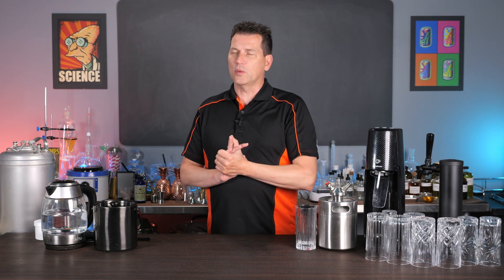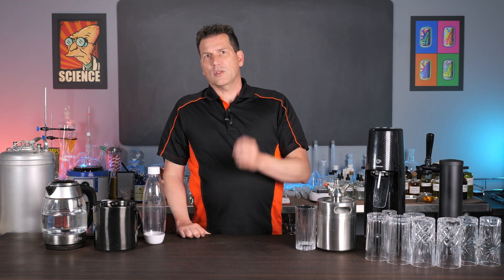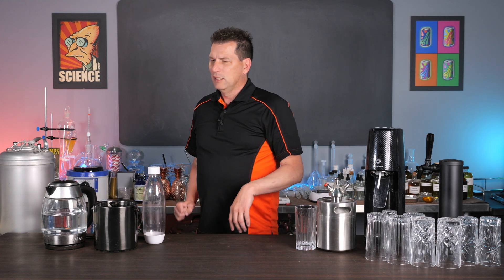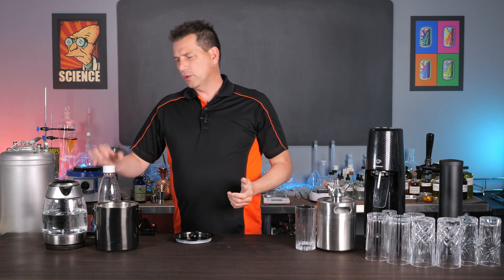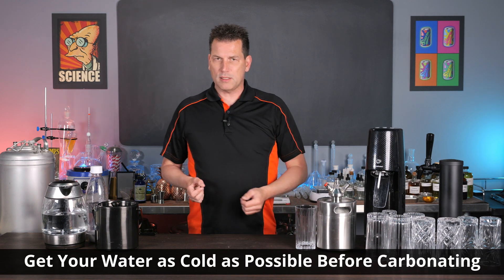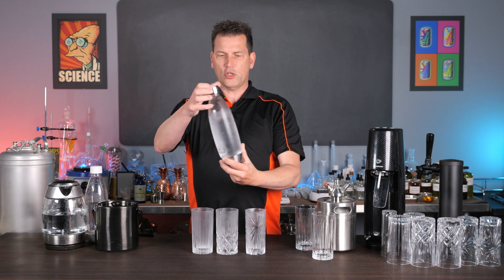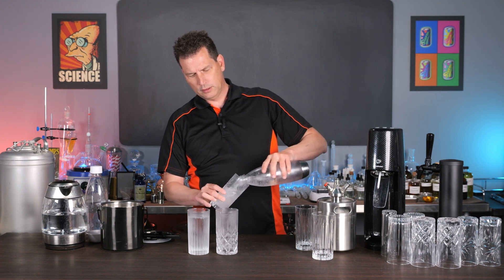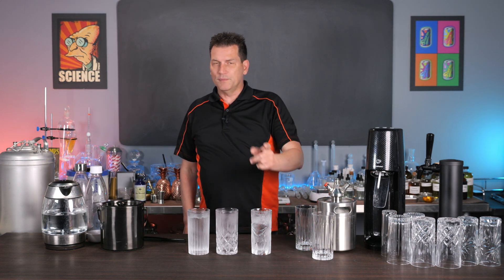Carbonating Water: The 2 Most Important Things To Do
When it comes to making carbonated water or seltzer, there are two important factors that are more important than the pressure of the carbonated water. Those factors are temperature and dissolved air, and getting both right can improve your carbonated water or seltzer by at least 60% if not more.